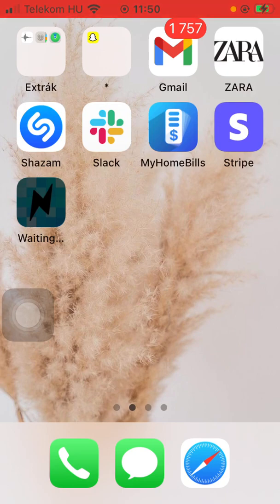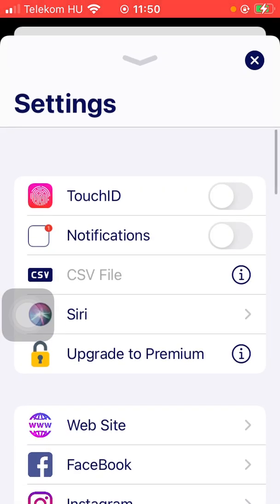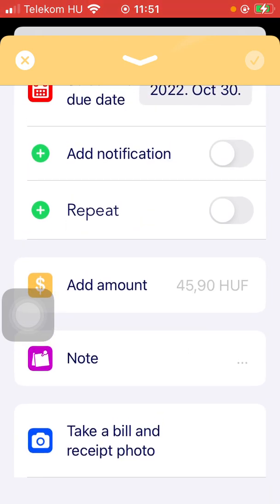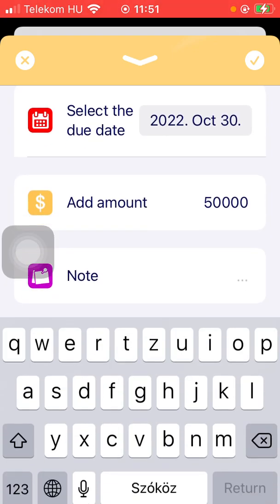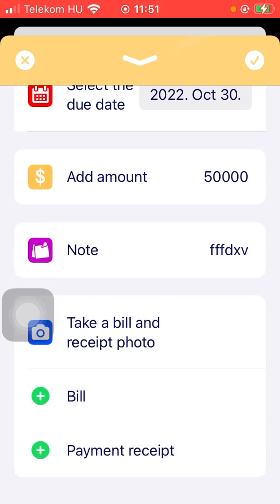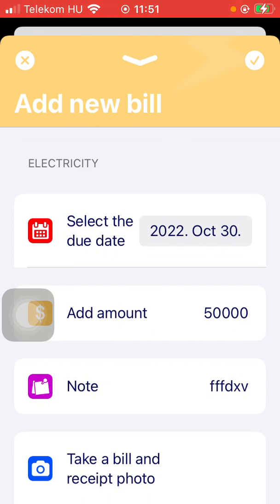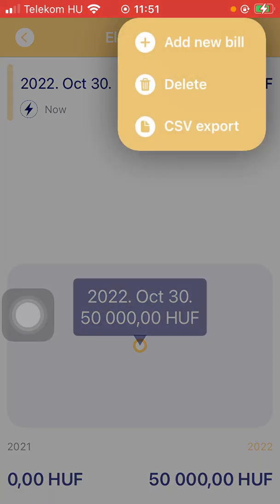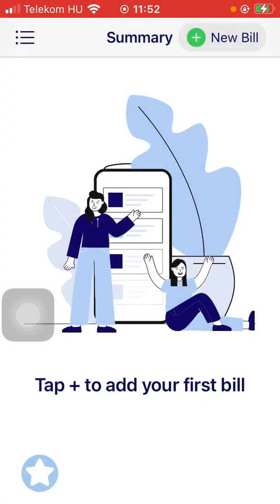How to add a new bill to My Home Bills?